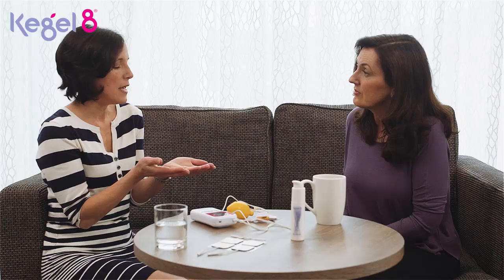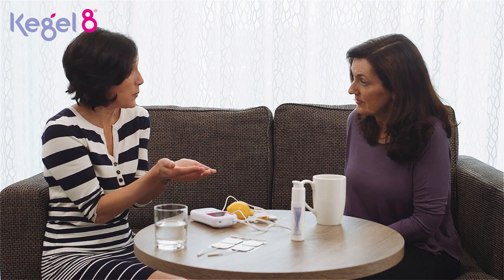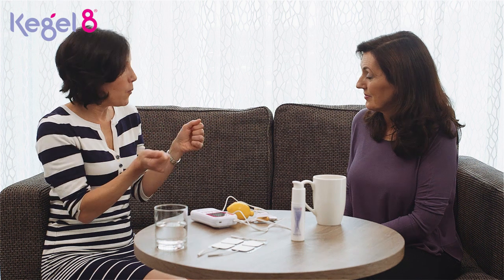Protecting a Weak Pelvic Floor | Kegel8 Expert Advice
Your pelvic floor muscles require focus and attention if you want to keep them healthy and strong.

If your pelvic floor muscles are weak, it is vital to take all steps necessary to protect and support them.

In this video, learn how you can effectively protect a weak pelvic floor.

If you are interested in our products and would like to receive updates and exclusive offers on our products then sign up to our newsletter

⇢ @supportedmums - Instagram
⇢ @ASav4ge - Twitter